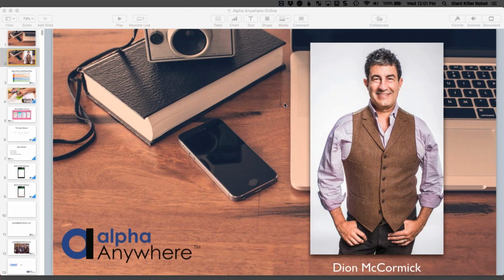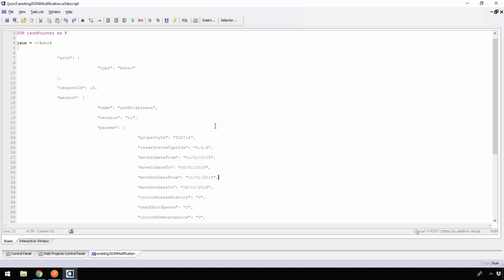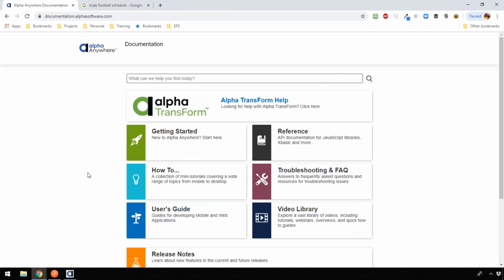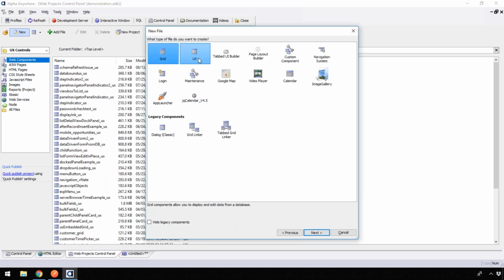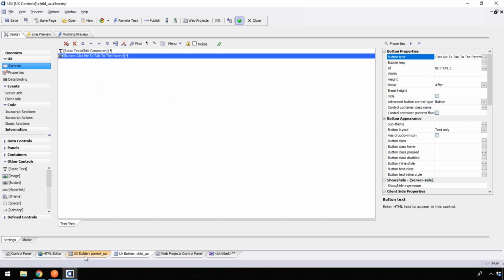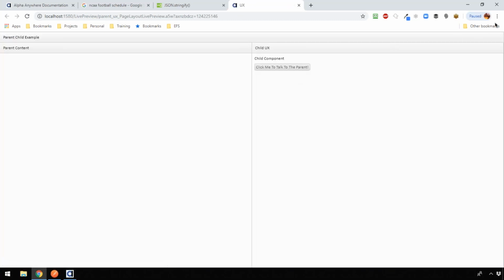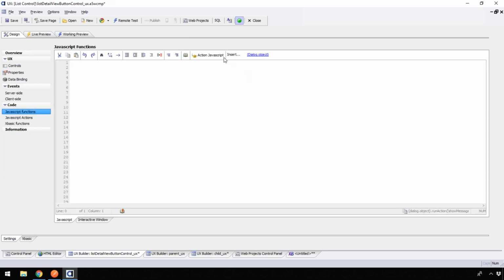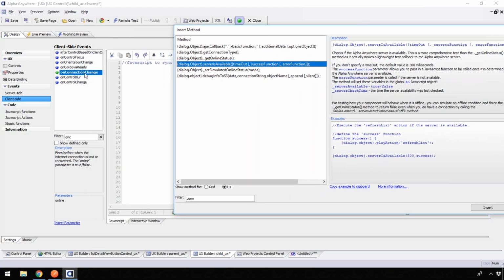Alpha Anywhere Webcast 2019 August 28 - Q&A Session with Dave, Dion, and Sarah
Alpha Anywhere Webcast 2019 August 28 - Q&A Followup with Dave, Dion, and Sarah

Q&A: Can you show some tips for working with JSON and integrating 3rd party systems? (3:45)
Postman: A free tool for exercising APIs (4:52)
Q&A: Is it possible to get an outline or agenda for these video sessions? (16:40)
Q&A: Is there a command to convert a JSON string to a Javascript Object? (18:51)
Q&A: Can you generate JSON from DBF tables? (20:53)
Q&A: How do I communicate data between a embedded component and it's parent? (26:23)
Q&A: How should I manage the size and complexity of a UX component? (36:44)
Q&A: Is it possible to control load time of various assets? (47:16)
Q&A: If you wanted to load background assets on command, could you? (50:34)
Q&A: How do you ensure records are updated when disconnected apps regain connection? (55:33)